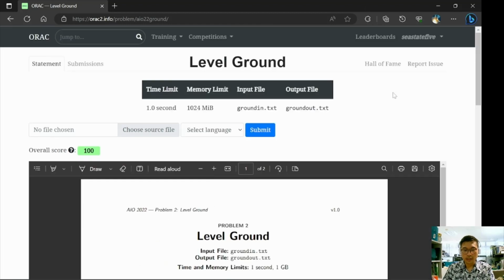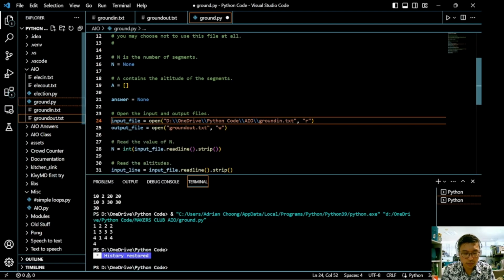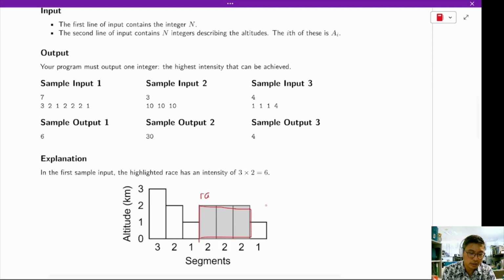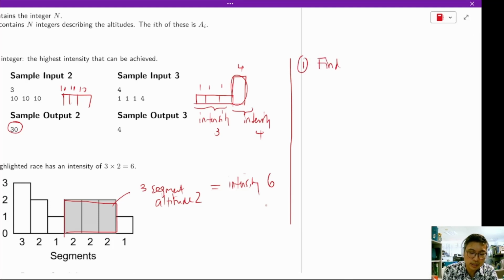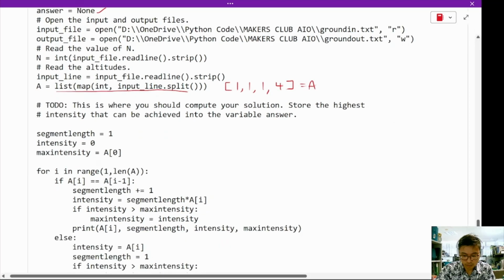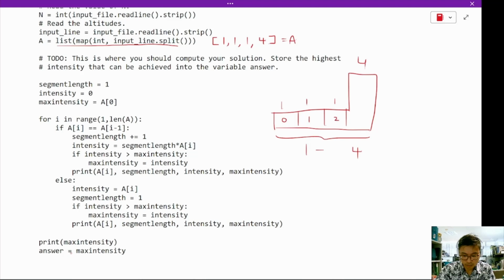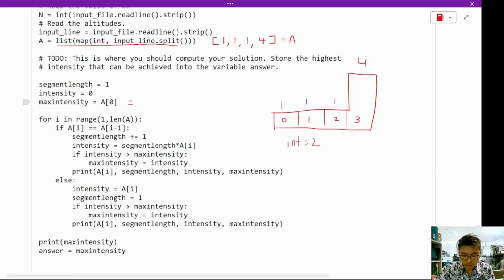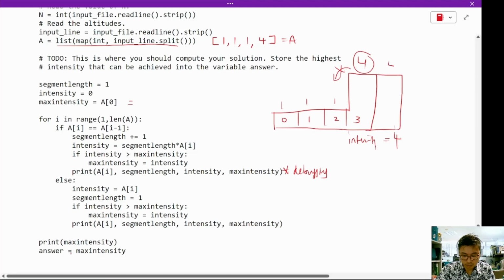AIO Level Ground